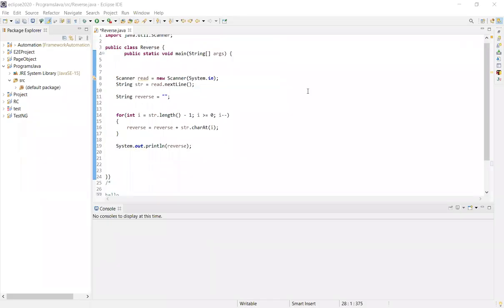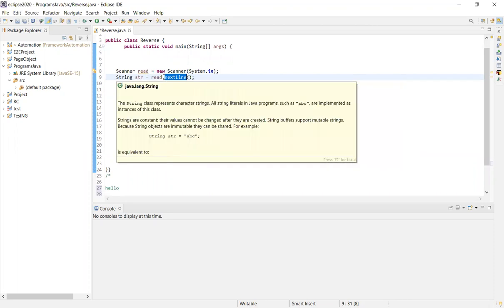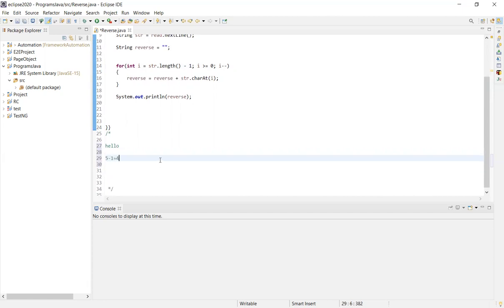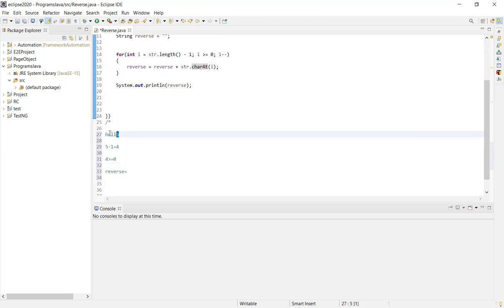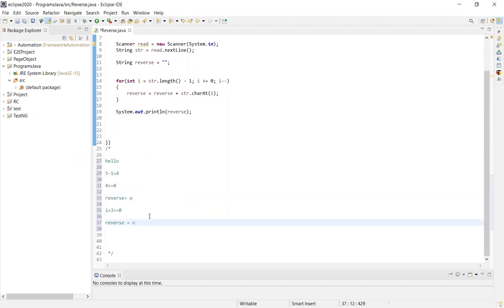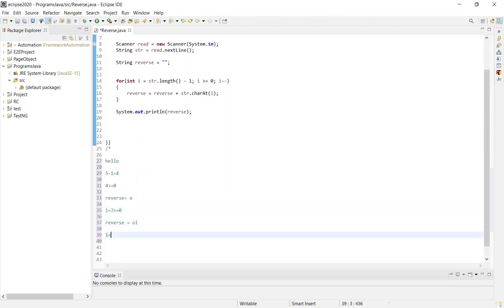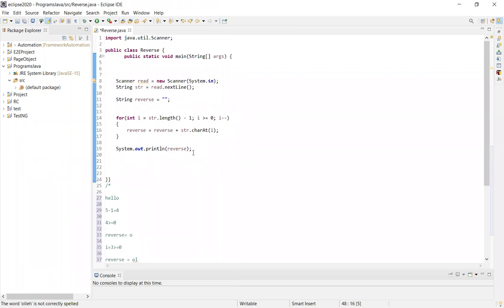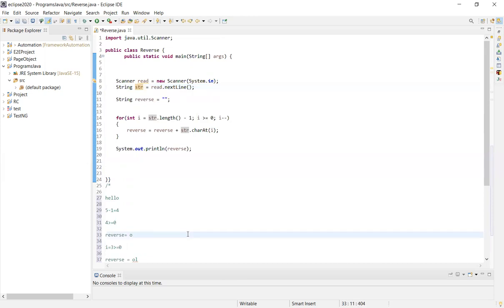1. Reverse the string in Java | Explained in Tamil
This video is about Reverse the string in Java